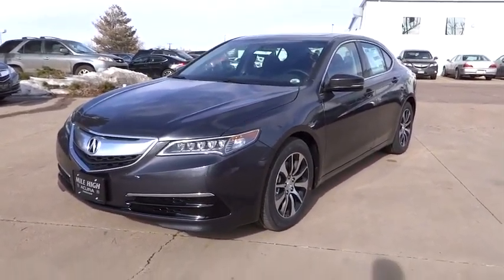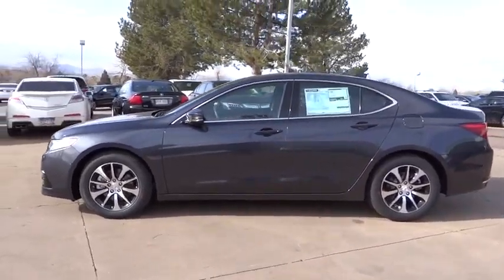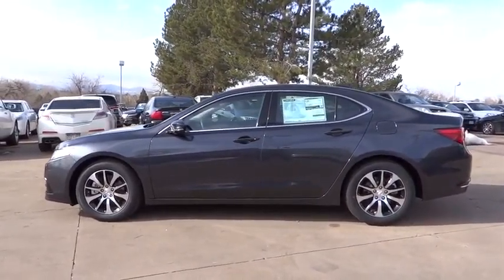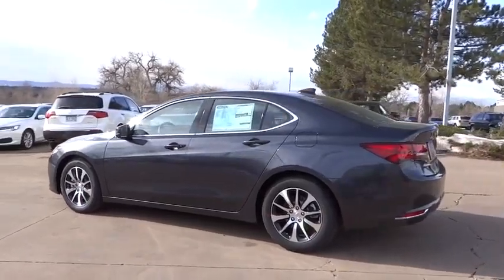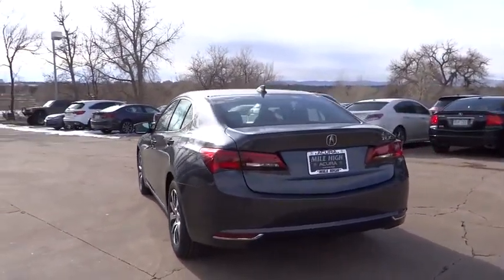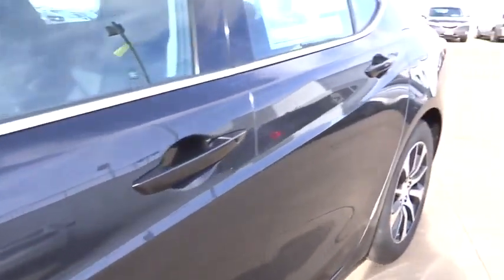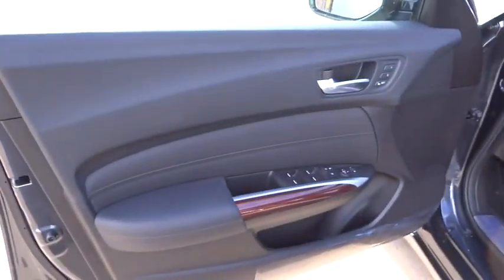2016 Acura TLX Denver, Aurora, Centennial, Parker, Highlands Ranch, CO 16793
2016 Acura TLX
 Mile High Acura: Servicng Denver, Colorado near Aurora, Centennial, Parker and Highlands Ranch, CO.